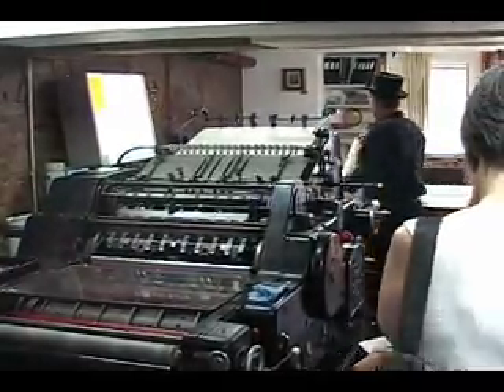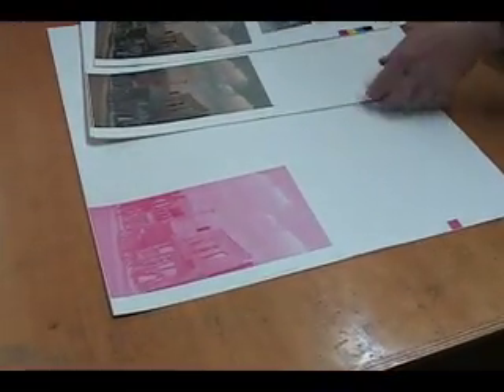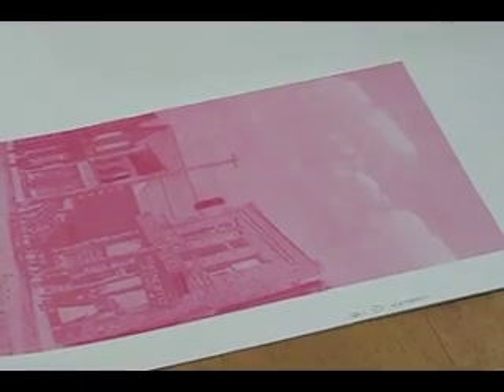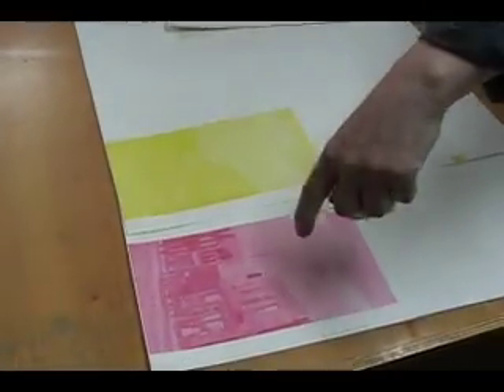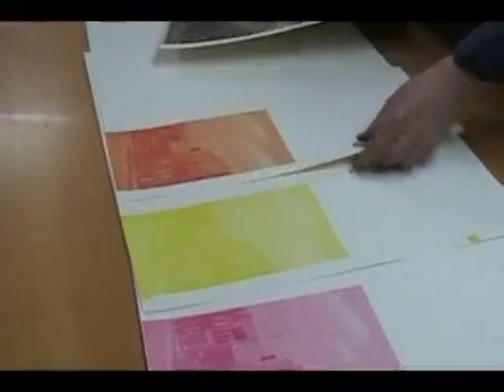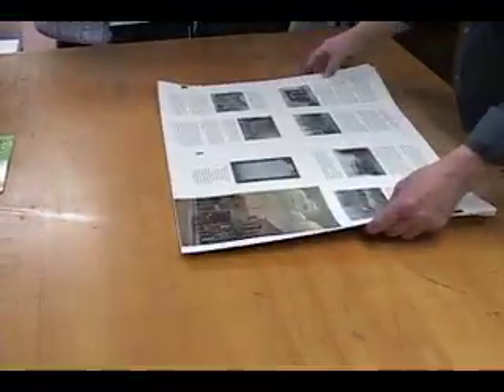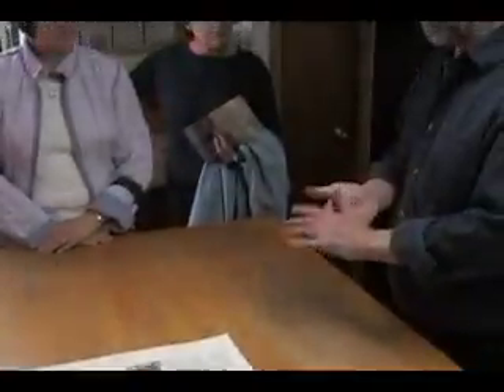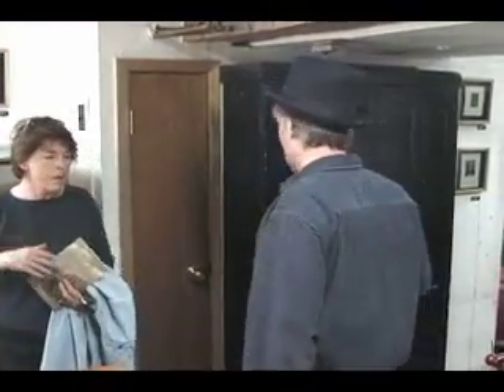Tim Inkster shows how four-colour printing works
Tim Inkster shows how the sequence of colours are applied in four-colour printing. Tim is a small independent printer based in Erin, Ontario: